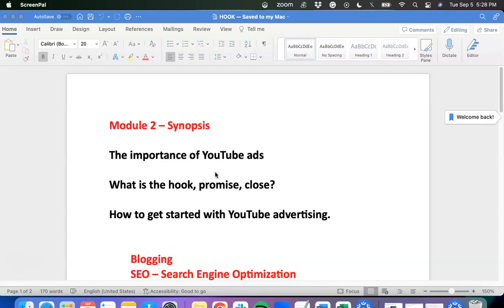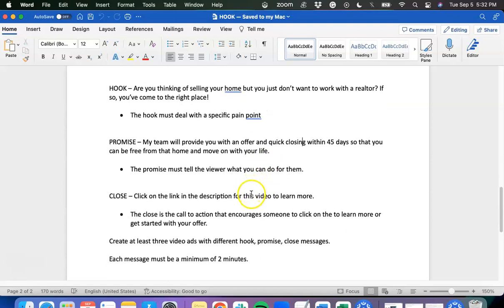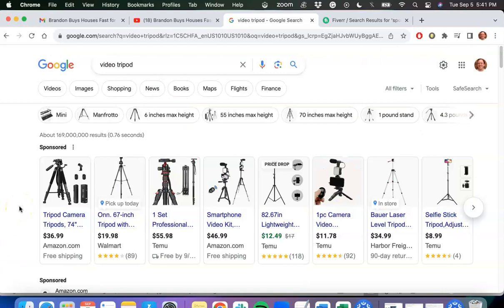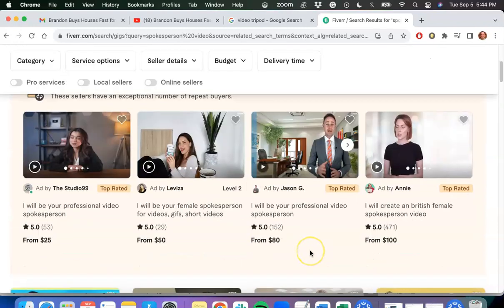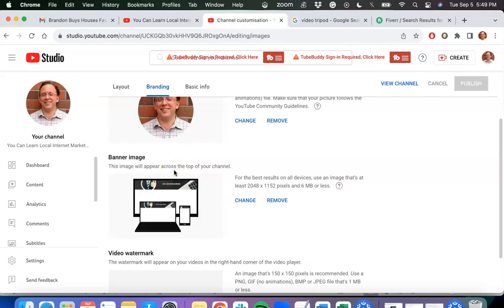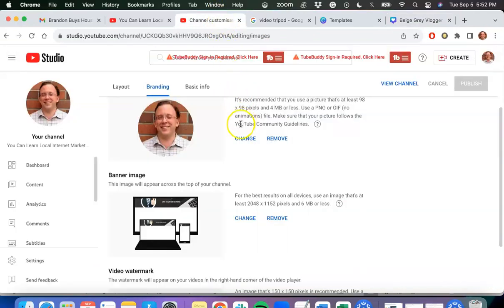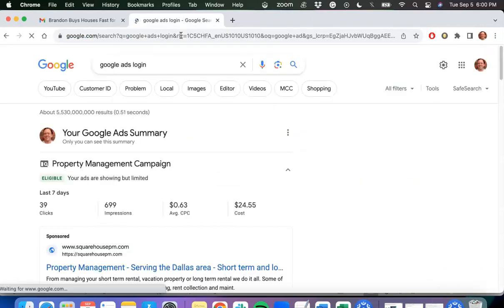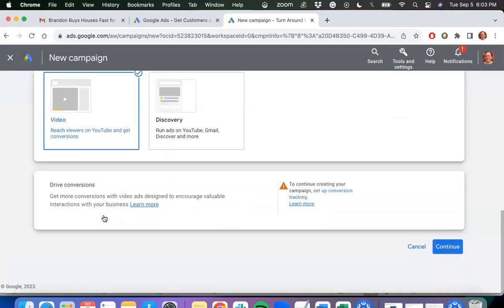Real Estate Wholesaler Marketing Training - How to generate leads from YouTube ads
- In this video, I walk you through how to use YouTube ads to generate leads for your wholesaling business.